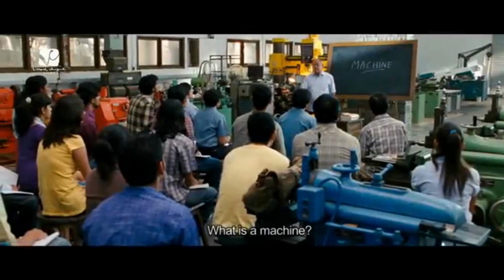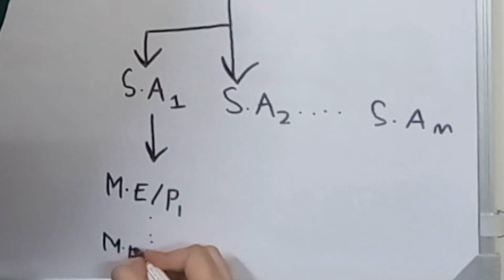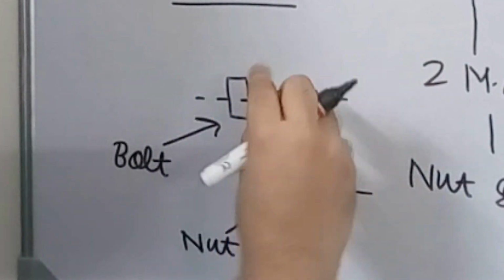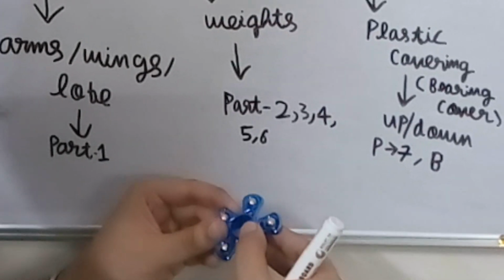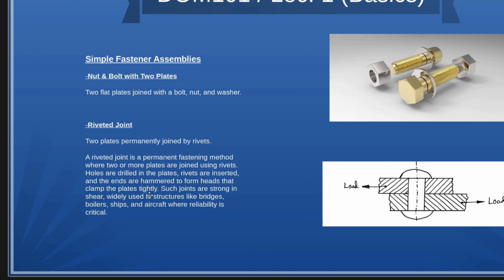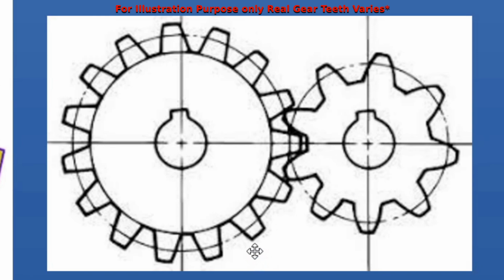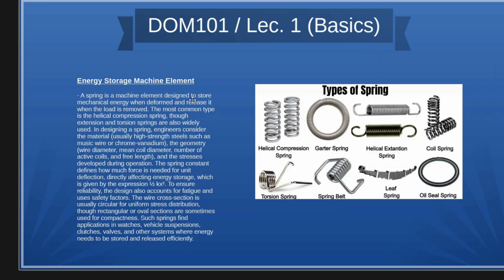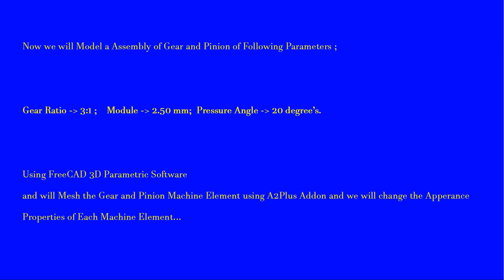DOM101 - Design of Machine Elements (Basics)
Hello everyone! I’m Engineer Angad Singh Kalsi, and welcome to the DOM101 series. In this lecture, we will break down a machine into assemblies, sub-assemblies, and individual parts to understand how complex machines are structured and organized.

This video is perfect for mechanical engineering students, diploma learners, and beginners who want a clear understanding of how machines are designed, from larger assemblies down to individual parts. By the end of this lecture, you’ll be able to visualize a machine as a combination of assemblies and parts.

We will also design a simple gear assembly using FreeCAD to see how these concepts are applied in a real CAD environment.